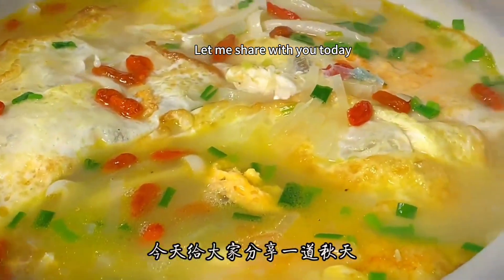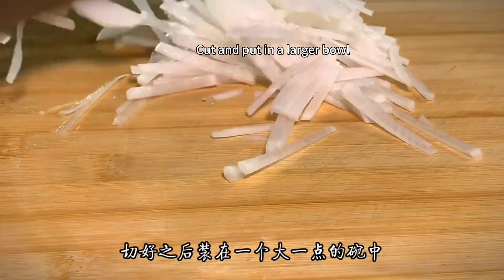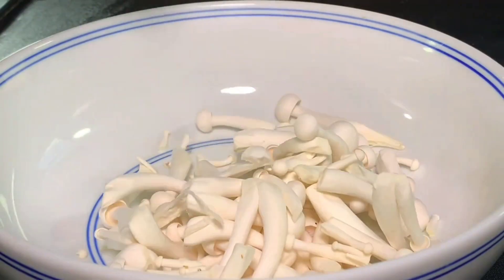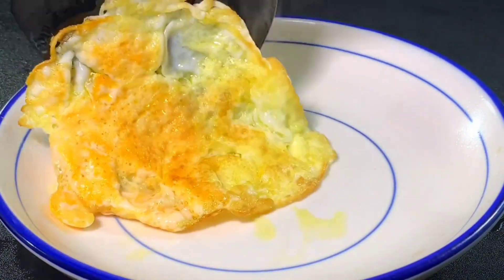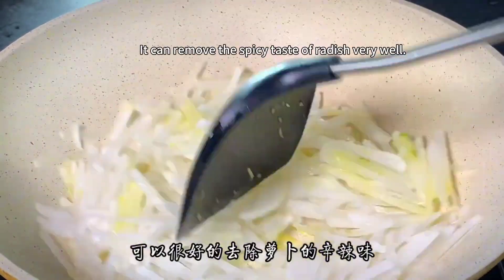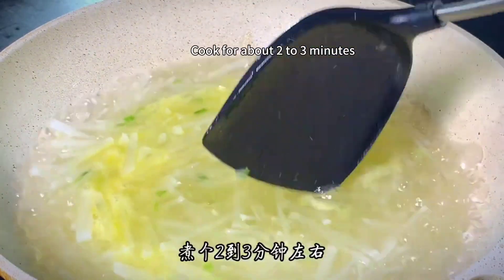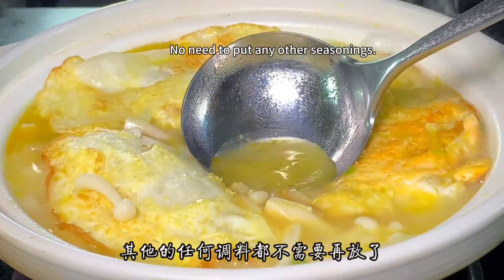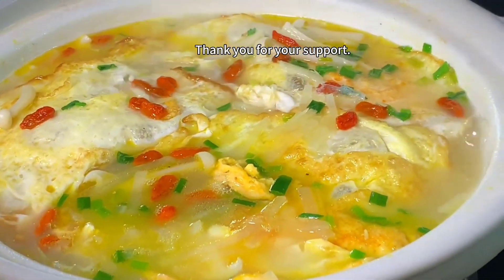Chinese cuisine, teach you how to make shredded radish and egg soup. This is really delicious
Chinese cuisine, teach you how to make shredded radish and egg soup. This is really delicious.Easy to make, fresh and delicious to drink.Radish shred egg soup is a soup made mainly of white radish